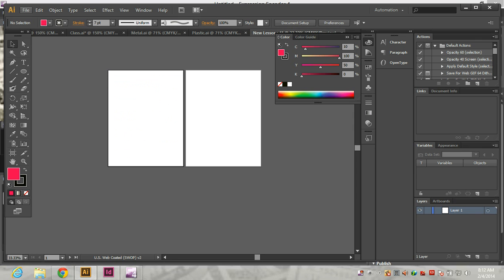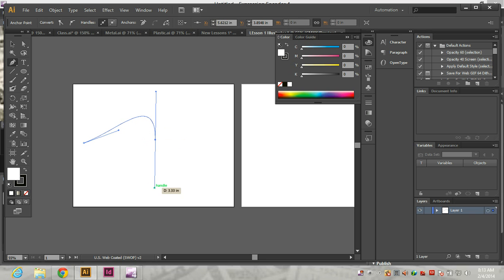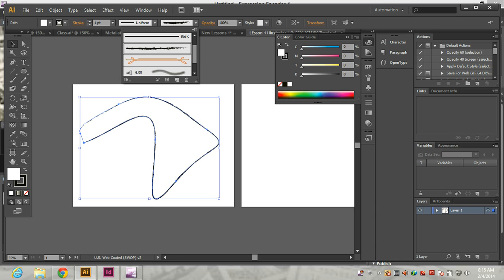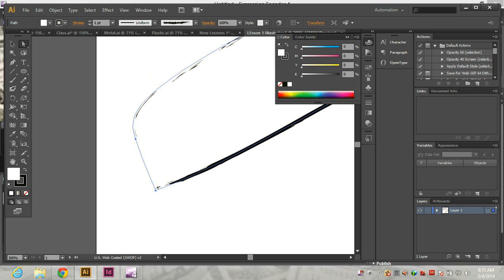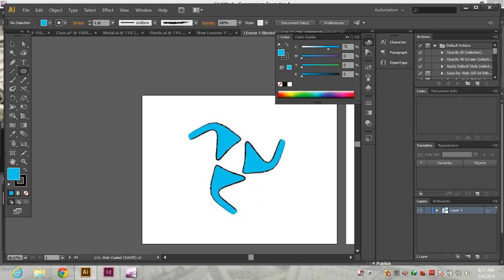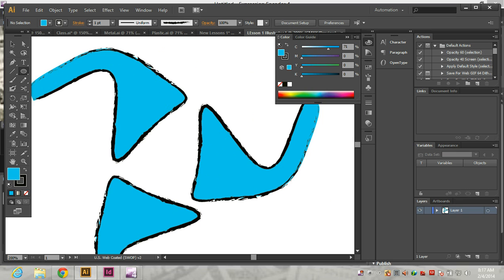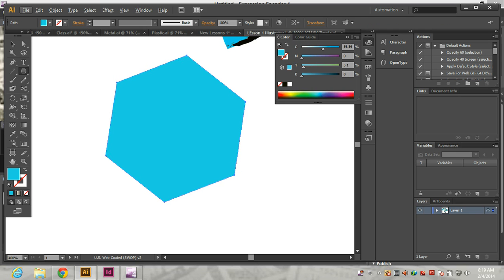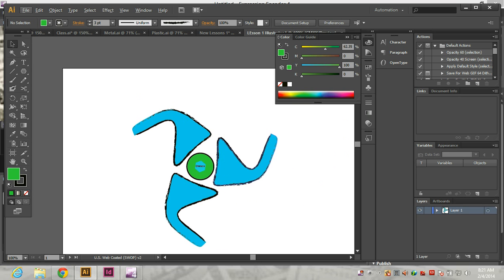Learn Illustrator Episode 1 For Beginners